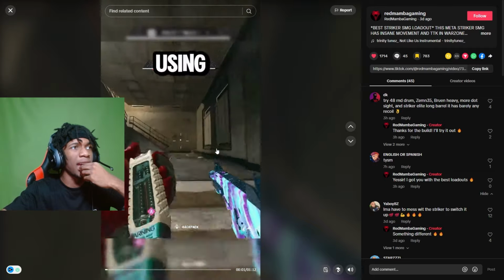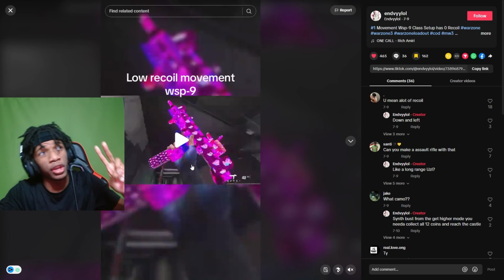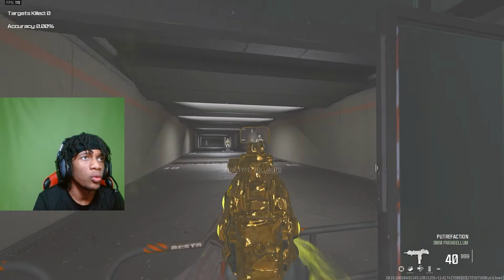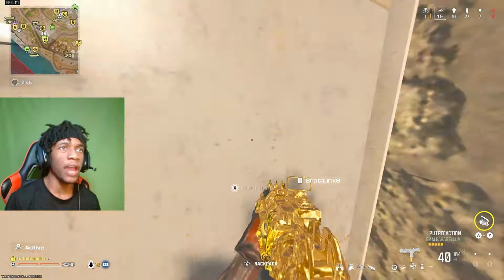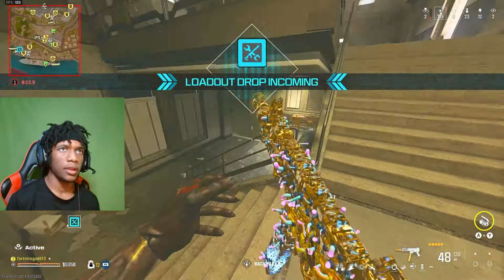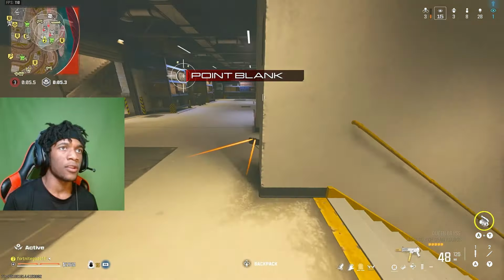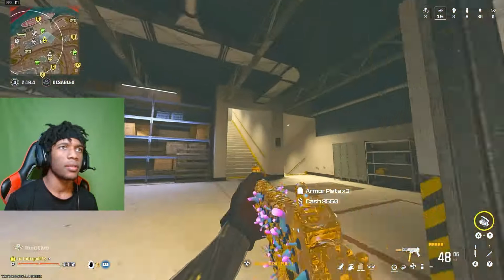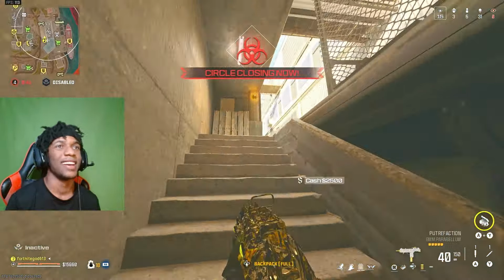Exposing TikTok Movement Loadouts On Rebirth Island